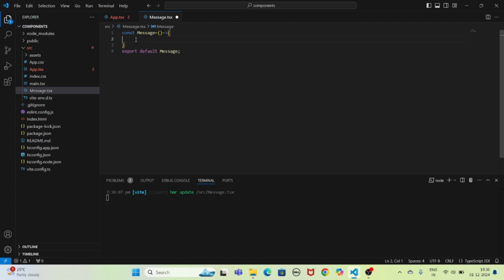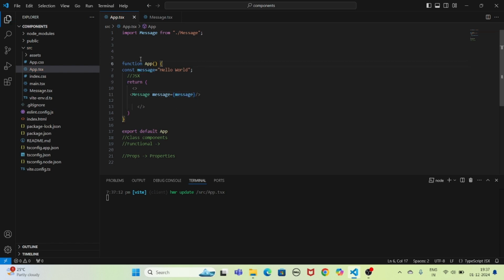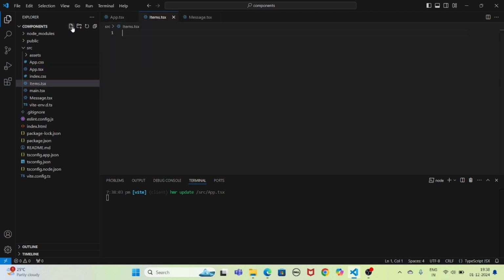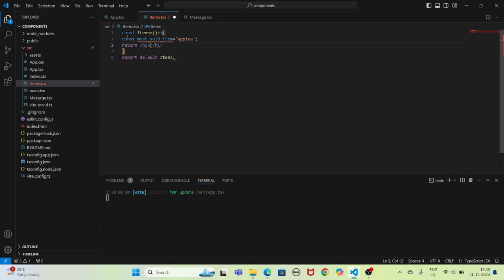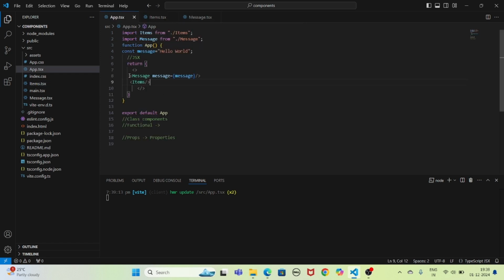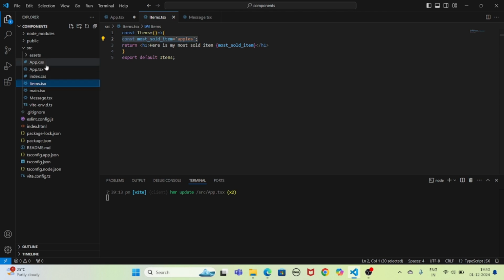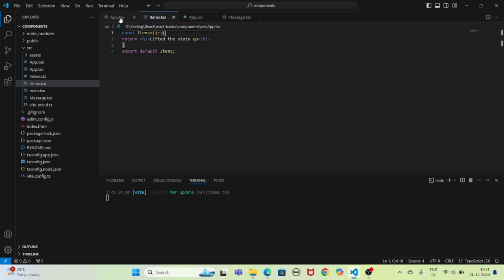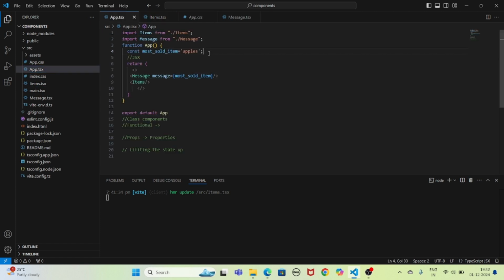Master React's Lifting State Up | Simplified Explanation for Beginners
In this tutorial, we'll dive into the concept of lifting state up in React. Learn how to manage and share state between sibling components effectively, a key concept when building dynamic React applications. This step-by-step guide will show you how to move state management to a common parent component to pass data between siblings. Whether you're a beginner or looking to improve your React skills, this video will help you understand the core principles of state management in React.

What you'll learn in this video:

Understanding lifting state up in React
How to manage state in a parent component
Passing data between sibling components in React
Best practices for state management